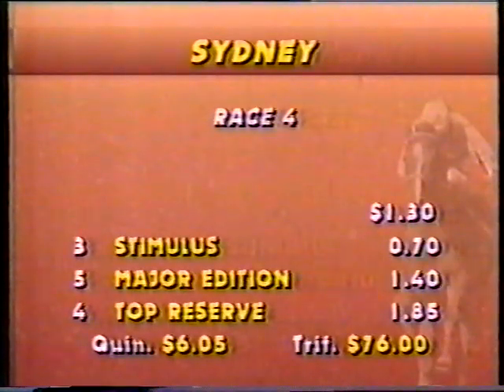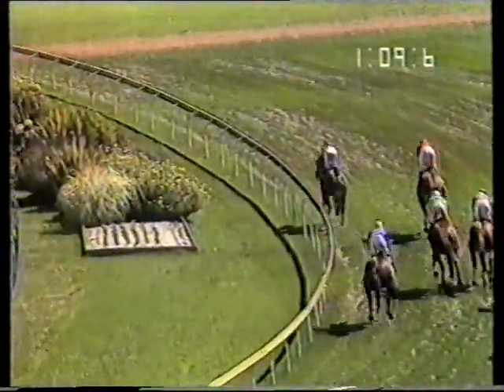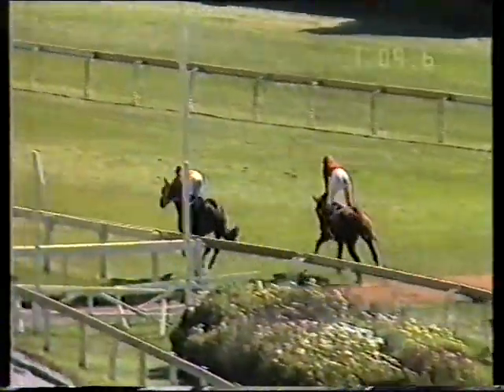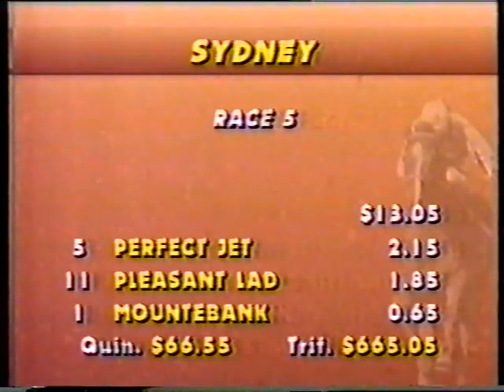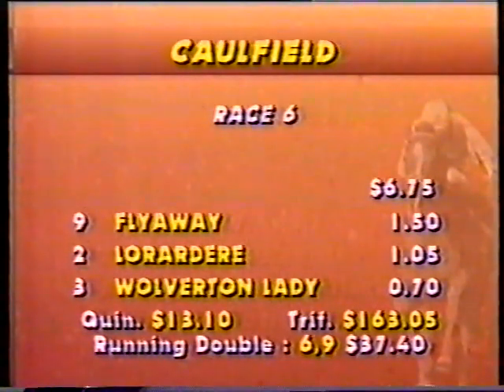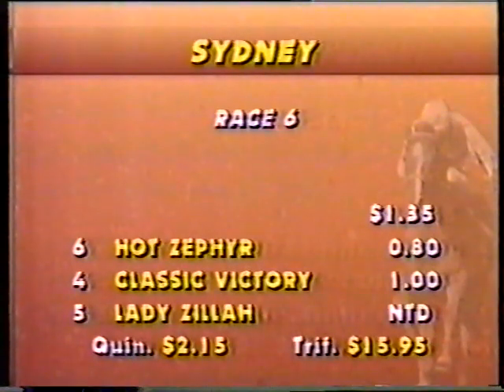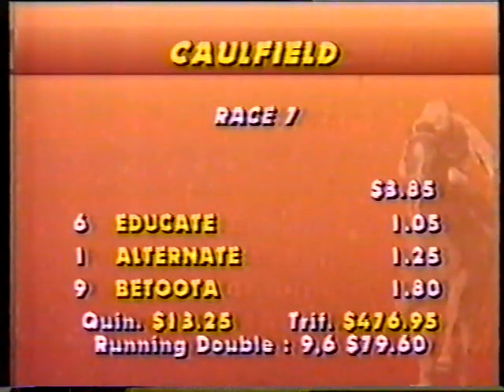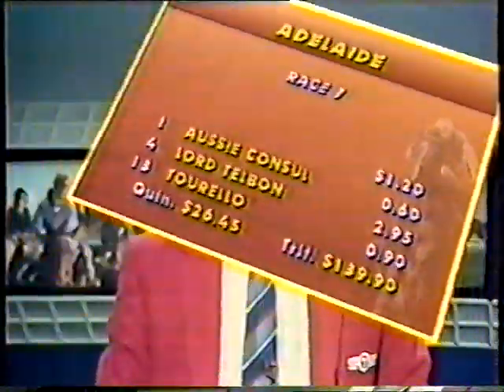Sat 26 Dec 1987 Pt 2